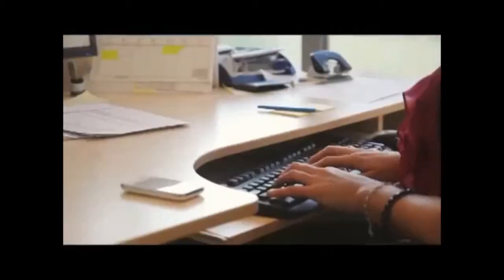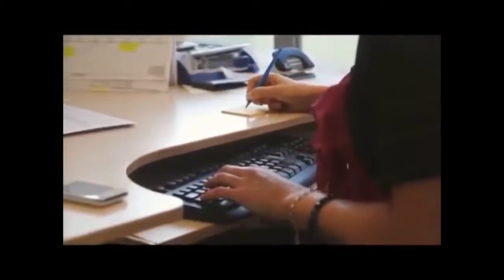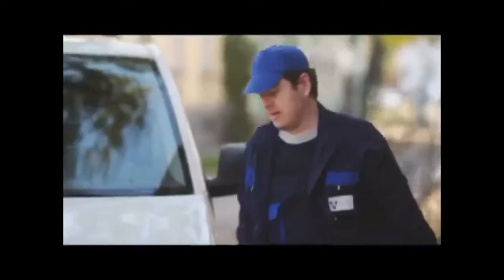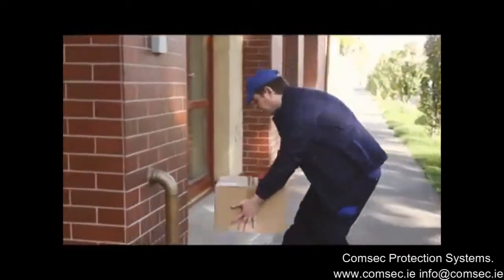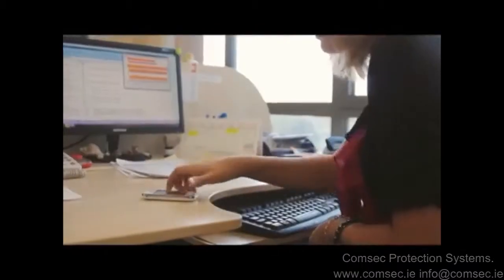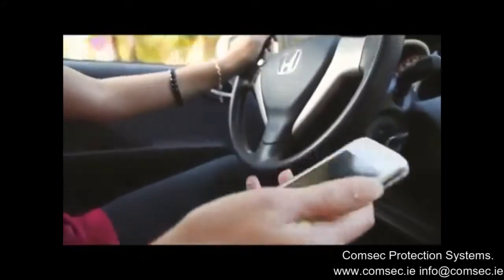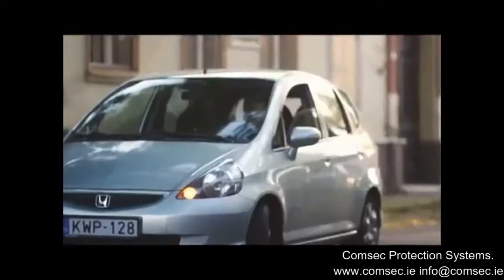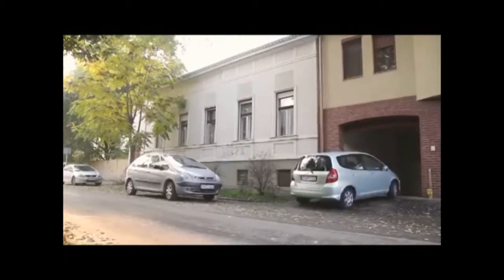GSM Doorphone UP200-GSM-RD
UP200-GSM-RD Intercom and access control unit operating on mobile GSM network
The UP200-GSM-RD is an intercom unit which, like a cell phone, can call the owner’s mobile or landline phone. By pressing the call button on the intercom, a voice connection is made in a few seconds, just like when talking via a conventional intercom system. This makes it possible for the owner to receive a visitor’s calls and talk to them at any time and from anywhere, even when not at home.The unit may be programmed with up to one hundred numbers to allow a door or gate to be automatically opened. A solar powered version is available to allow use in remote areas where mains electricity would be difficult to supply.